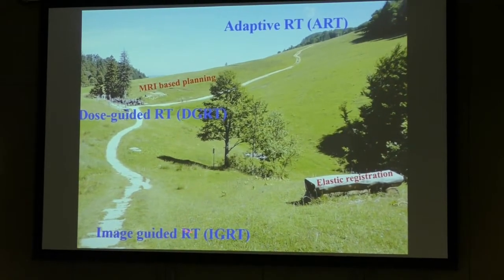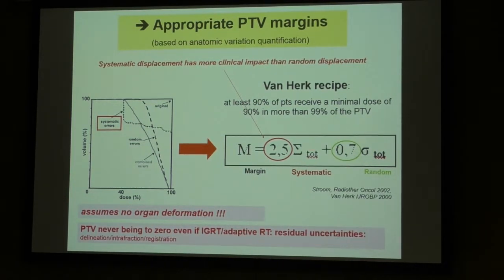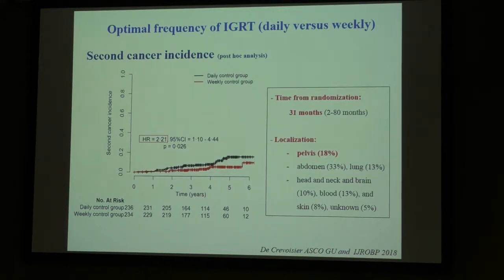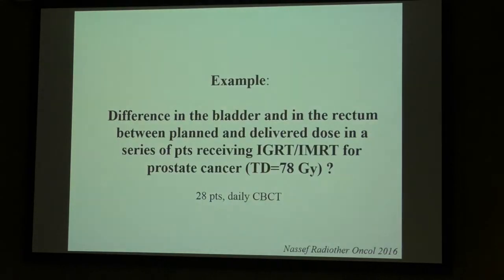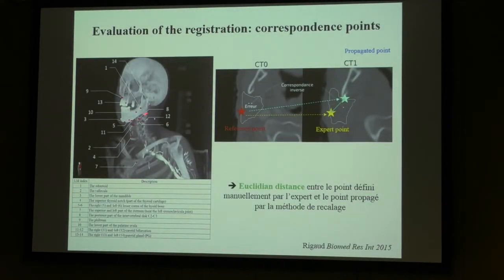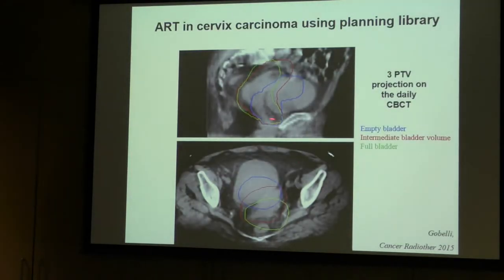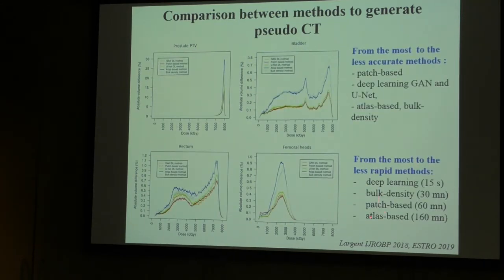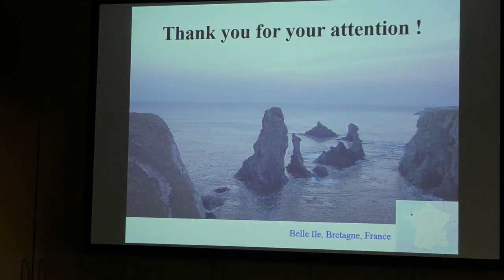Renaud De Crevoisier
From IGRT to adaptive RT: Towards personalized treatments
Prof Renaud De Crevoisier
Radiation Oncologist
Centre Eugene Marquis
Rennes, France

8-Feb-2019
SCGH Cancer Centre, Perth, WA, Australia